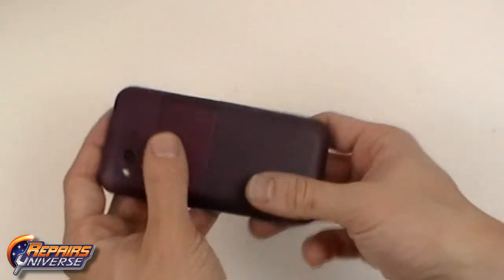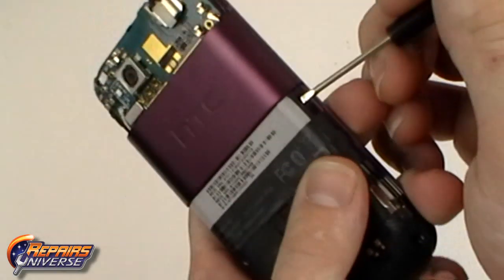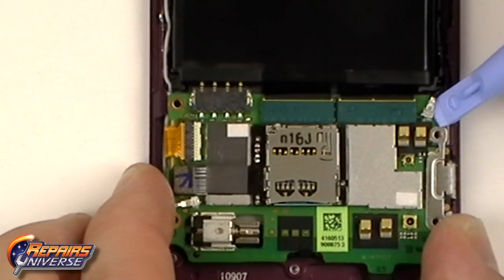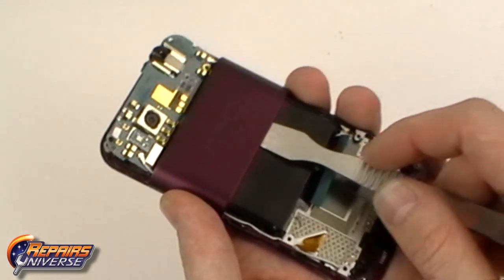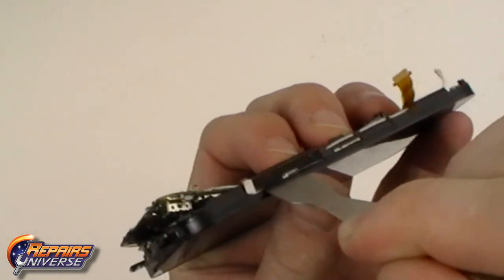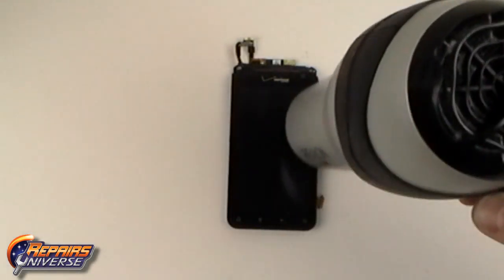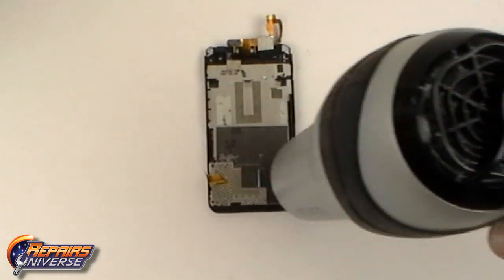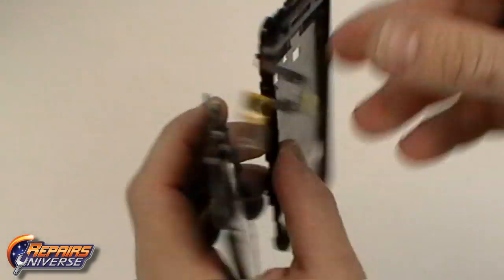HTC Rhyme Take Apart Repair Guide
- This video will walk you through all the steps required to disassemble and replace the screen assembly on your HTC Rhyme.